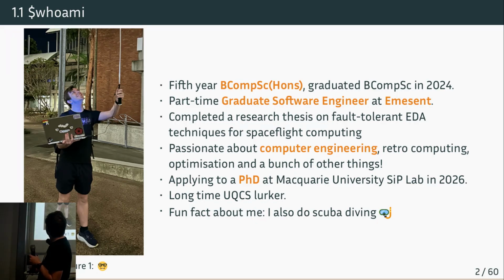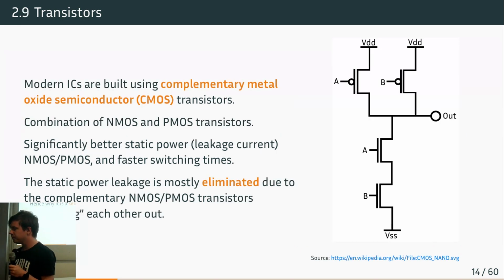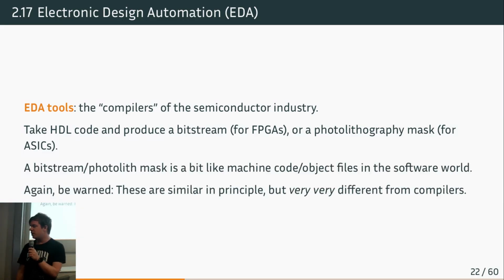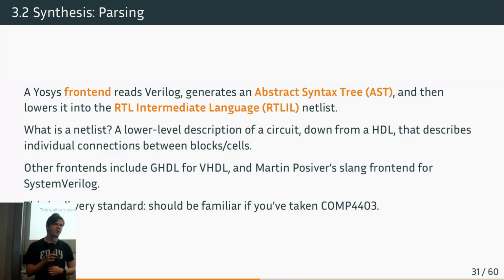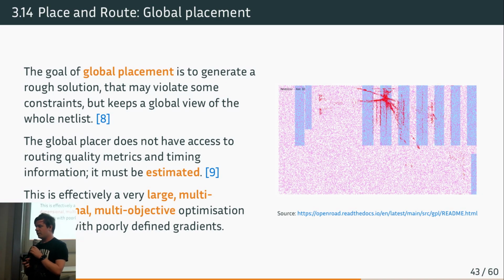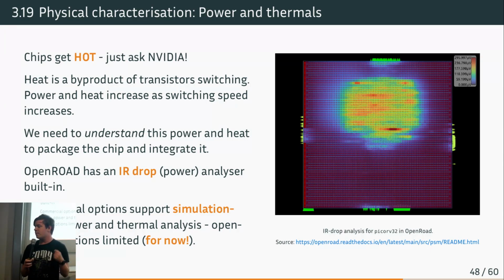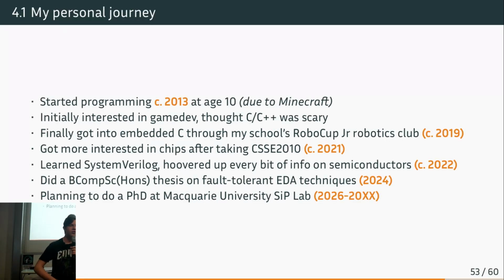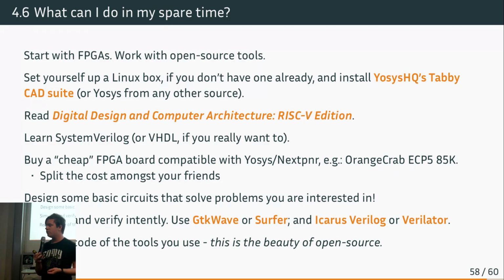Digital Chip Design: Tools and Techniques (Enhanced)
This is an enhanced version of a talk I gave to UQ Computing Society on 28/08/2025.